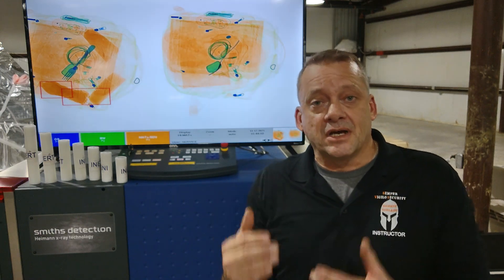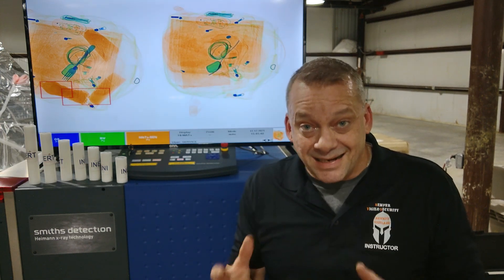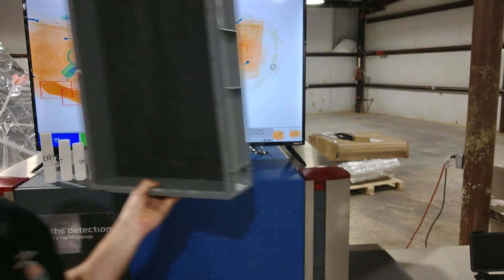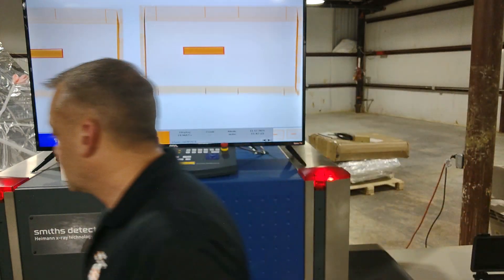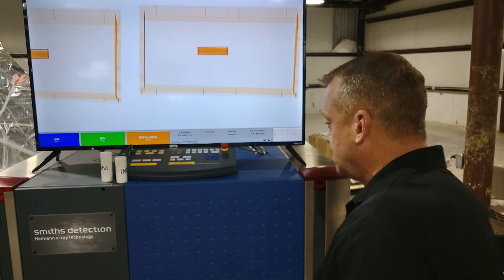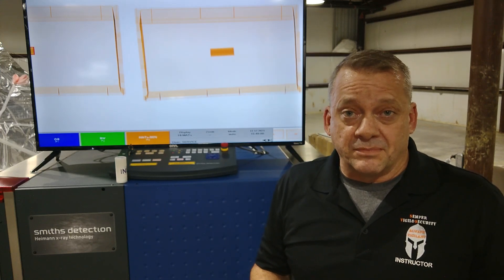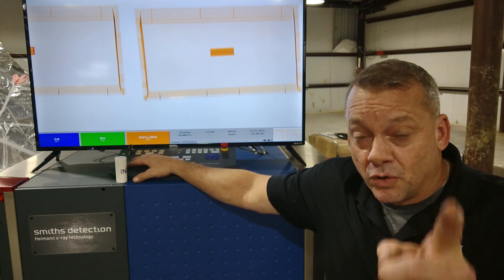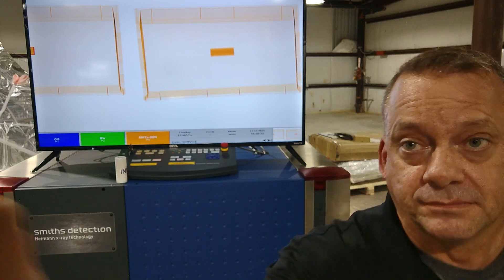X-rays hidden size cut off (Threat Mass) for explosive detection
Most people have no idea but if you x-ray has an automatic explosive detection feature it will have a size cut that it stops detecting. The vendors do not tell you this and if you are unaware and do not have procedures to take this into account. you could have some serious problems.